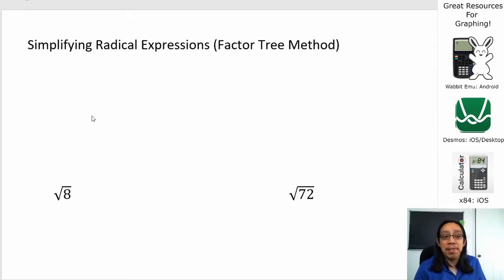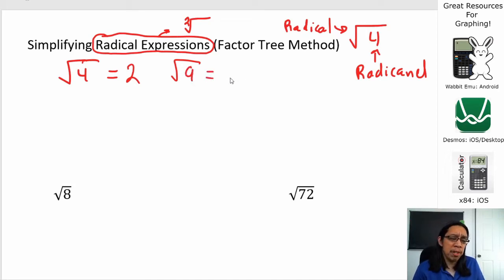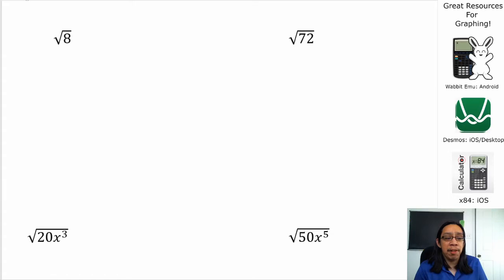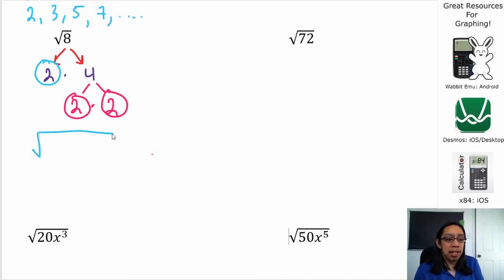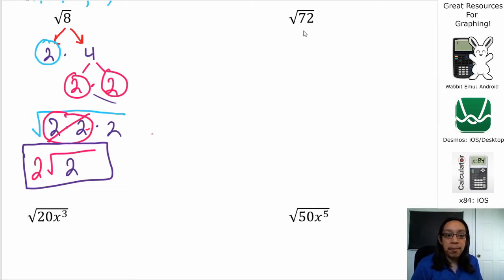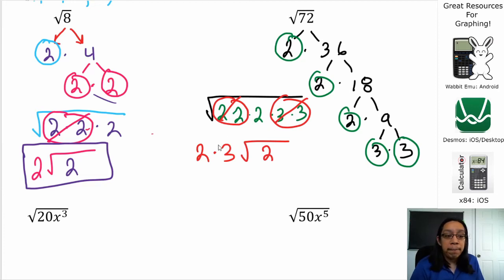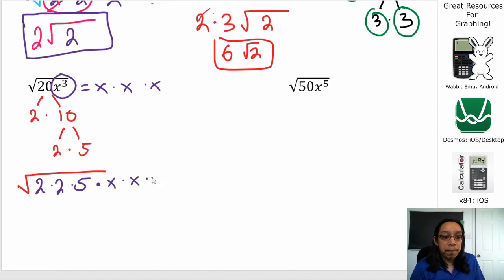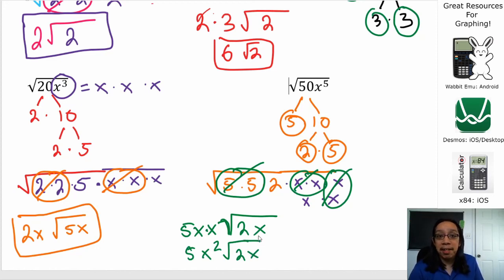Simplifying Radical Expressions [Algebra 1]